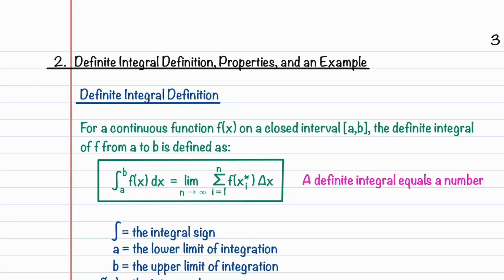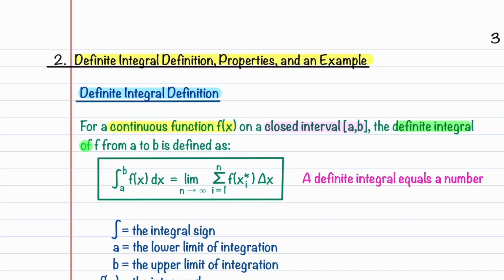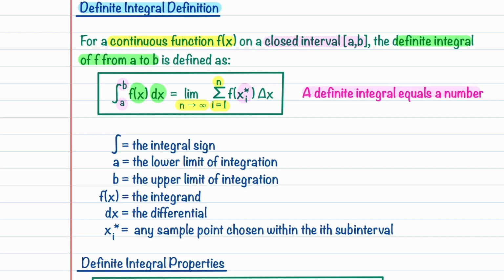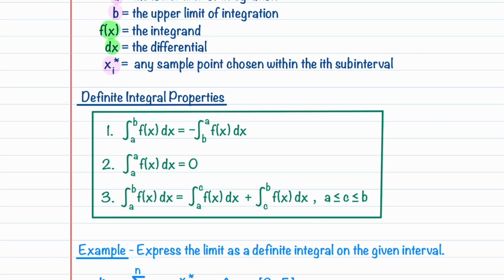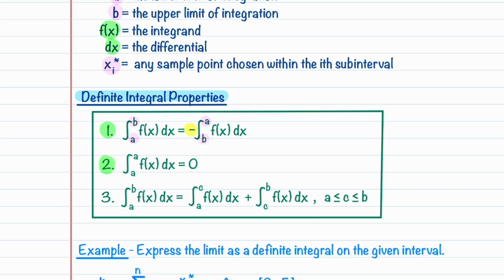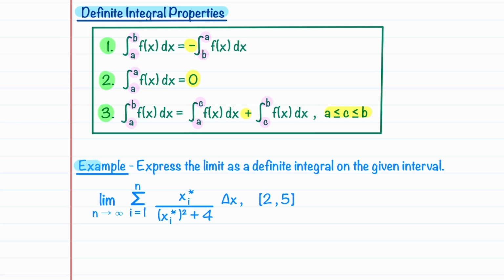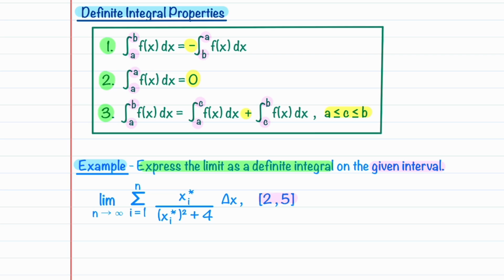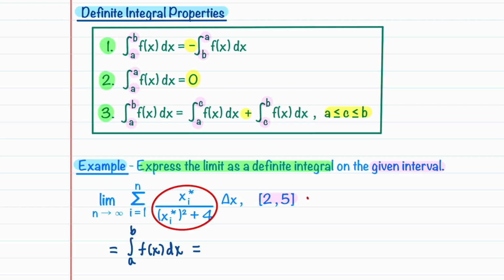How to Express a Limit as a Definite Integral (Step-by-Step Example) | Calculus 1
📚 Definite Integral Definition, Properties, and an Example | Calculus 1
In this video, we’ll define the definite integral and explore its key properties. You’ll learn how it represents the exact area under a curve as the limit of Riemann sums and how to express a given limit in integral notation.

🔍 What You’ll Learn in This Video:
✅ The formal definition of the definite integral
✔ Meaning of each part: ∫, a, b, f(x), and dx
✔ How a definite integral represents a number
✔ Key properties of definite integrals:
 1️⃣ ∫ₐᵇ f(x) dx = –∫ᵇₐ f(x) dx
 2️⃣ ∫ₐₐ f(x) dx = 0
 3️⃣ ∫ₐᶜ f(x) dx = ∫ₐᵇ f(x) dx + ∫ᵇᶜ f(x) dx
✔ How to express a limit as a definite integral